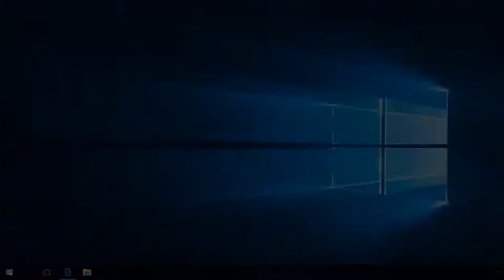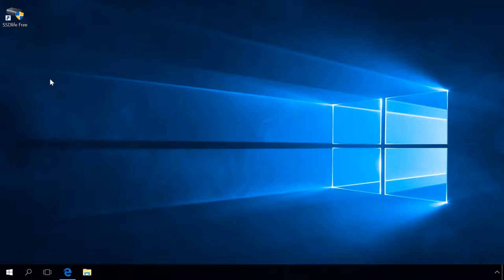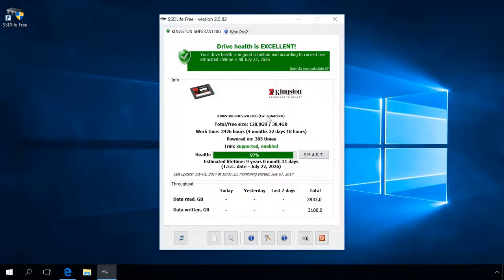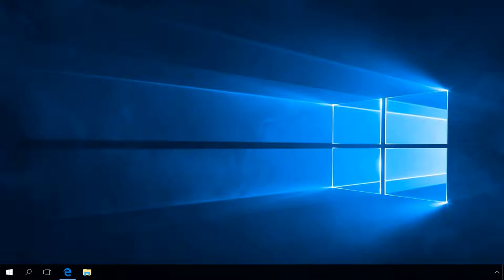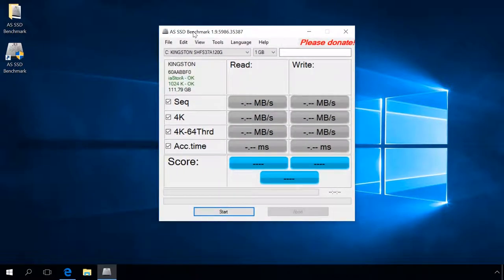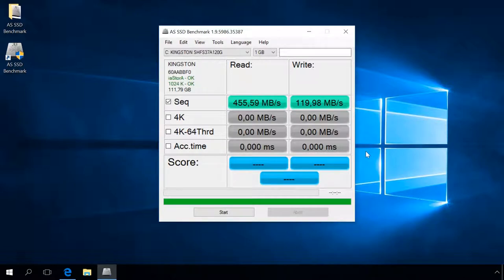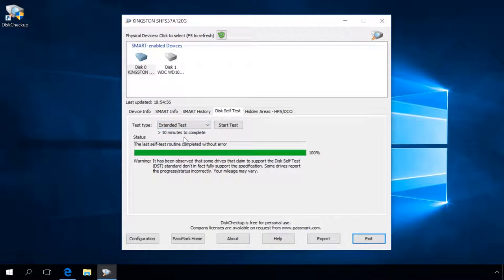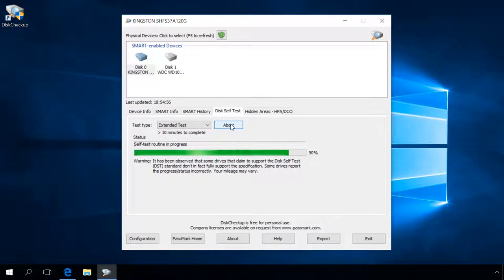SSD Diagnostic Programs Find and Fix Errors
Credits
Hetman Recovery
If you like this video go to original uploaders page and click like.
If you dont like it press dislike in this channel.